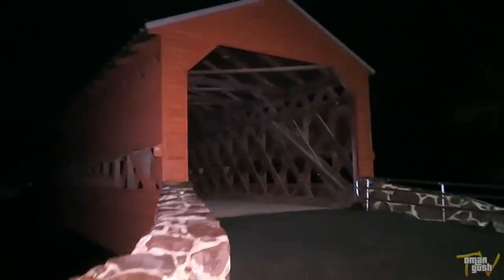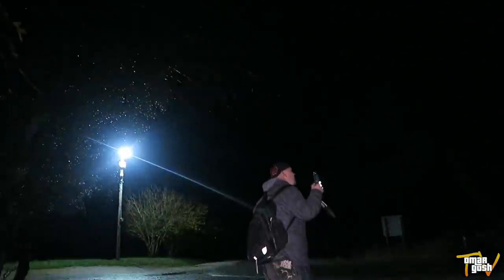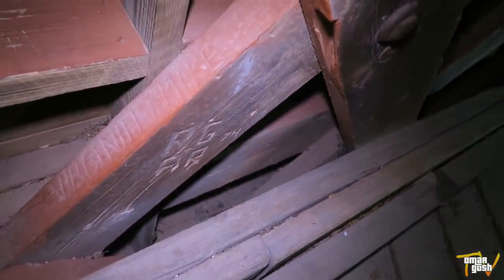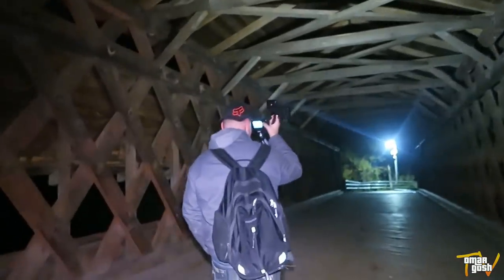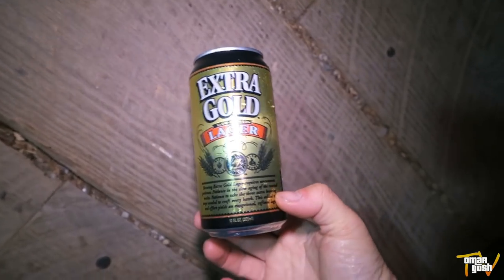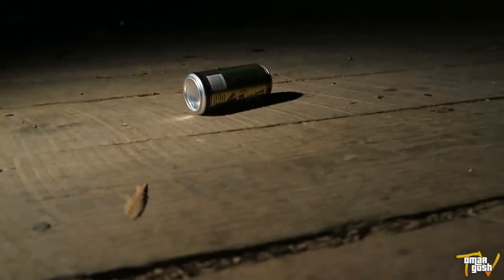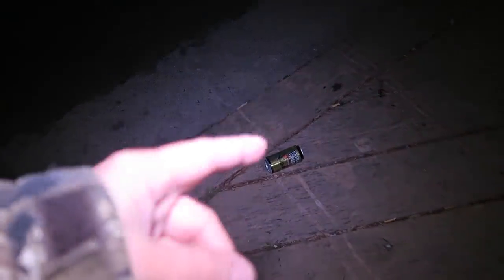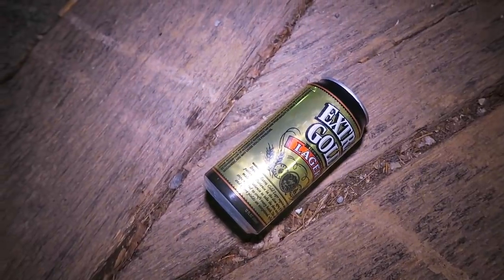HAUNTED GHOST BRIDGE IN GETTYSBURG AT 3AM | OmarGoshTV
"HAUNTED GHOST BRIDGE IN GETTYSBURG AT 3AM"

Omargoshtv and The Fam went to the scary Haunted Covered GHOST Bridge In Gettyburg for a 3AM Challenge ghost hunting bE2VdC7-iIsession to see if the historic haunted bridge is in fact rube haunted. Omargoshtv usually doesnt ghost hunt with equipment but he went ghost hunting on this night because of the gettysburg history. What omargoshtv and the fam caught was ruby scary on this haunted Gettyburg bridge.

About OmarGoshTV:
I go to some of the scariest places at NIGHT that most people wouldn't dare to GO during the day. Join me on a HAUNTED SCARY ADVENTURE!